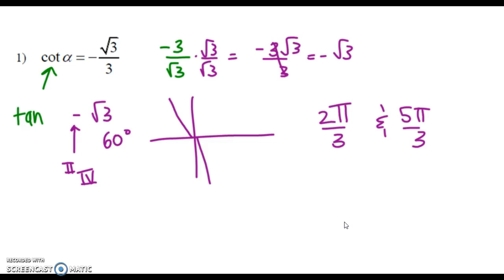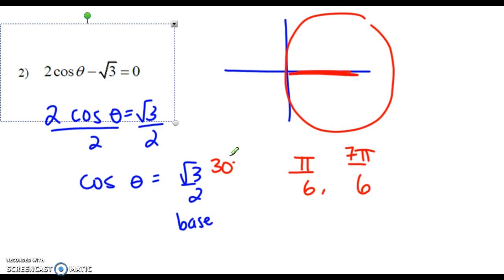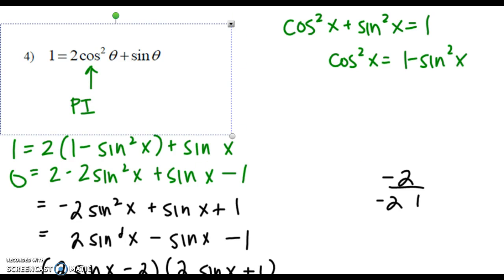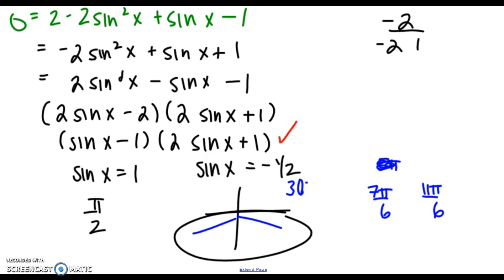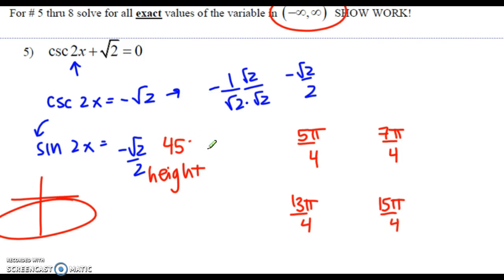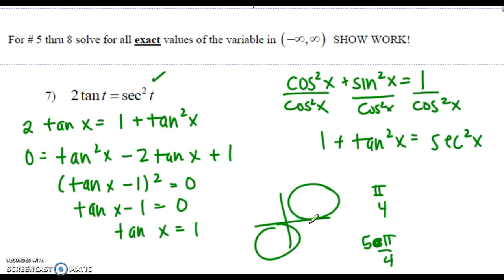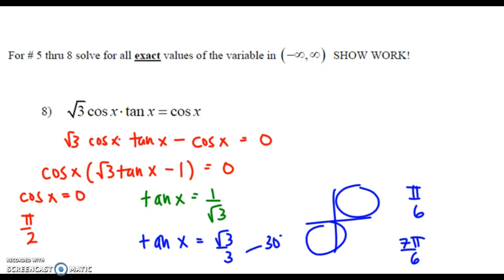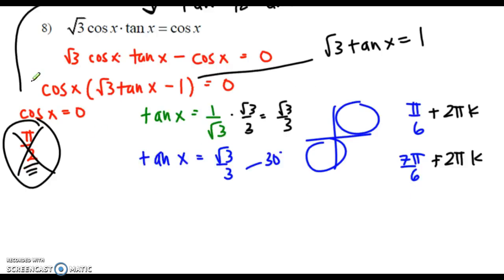A#5-8 Answers and Work